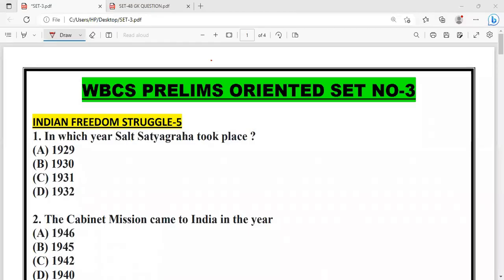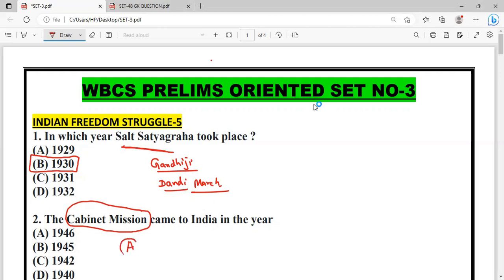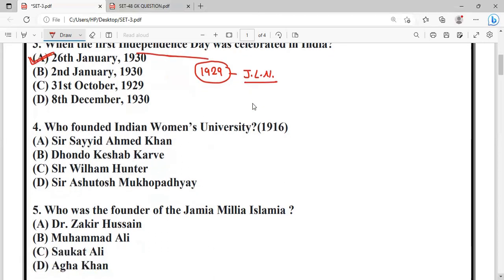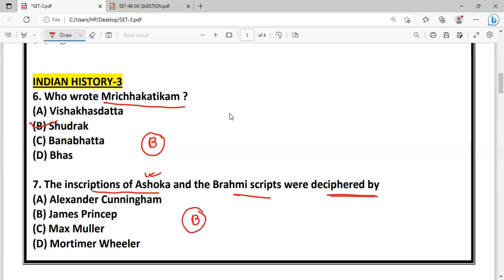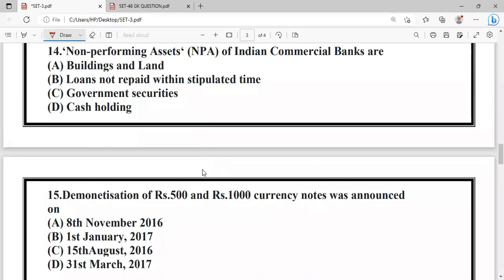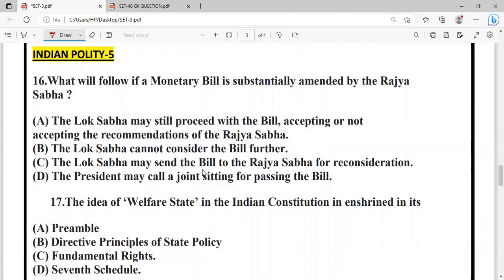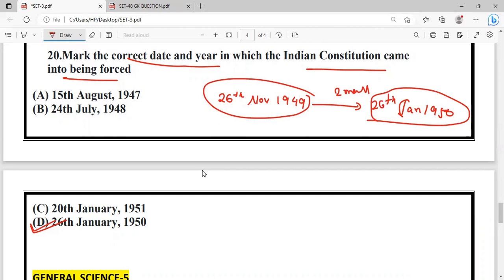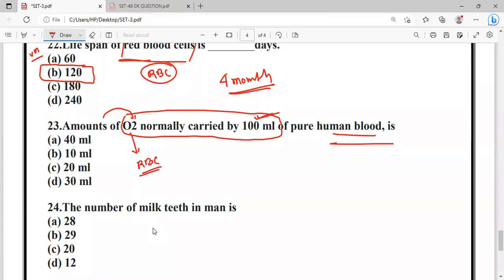WBCS 2023 Prelims Practice SET-3 || Daily 7 PM || @VisionWBCS ​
Complete Study Material For WBCS 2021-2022 Examination | 3rd Edition | 15 e-Book